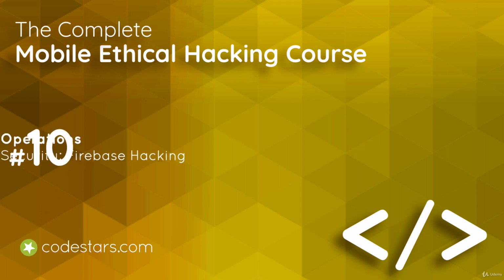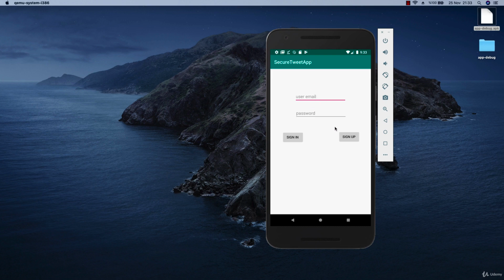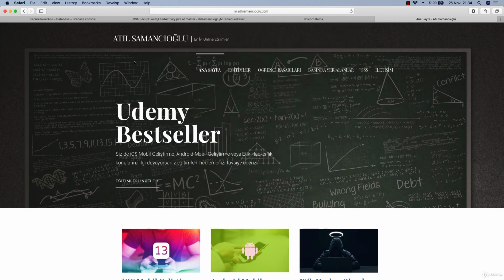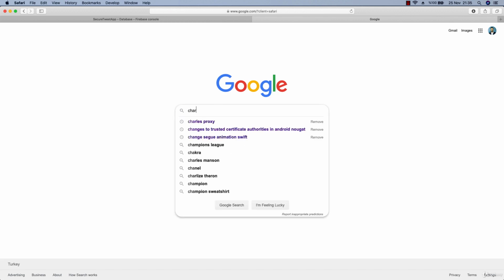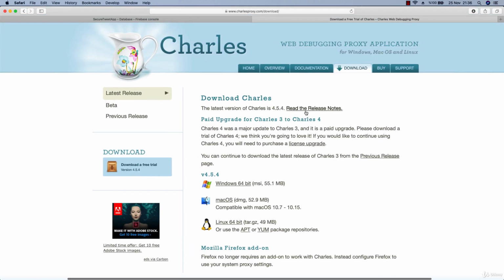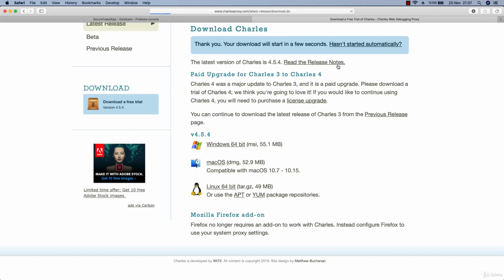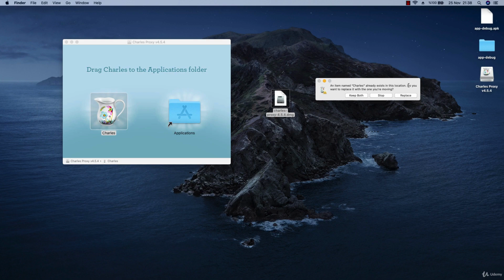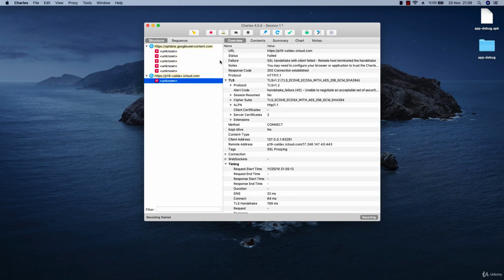proxy server opertions new 2024